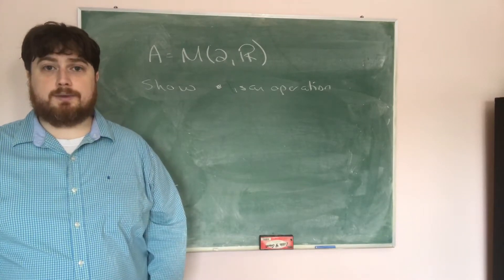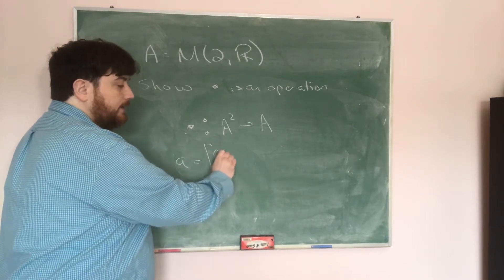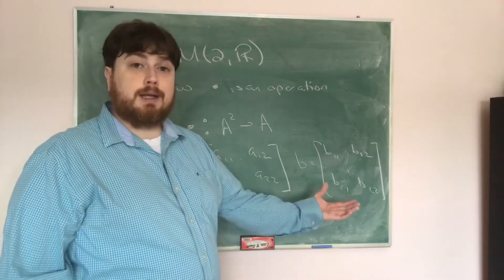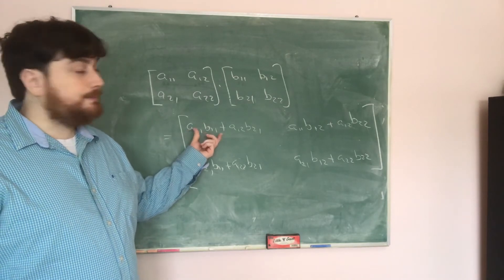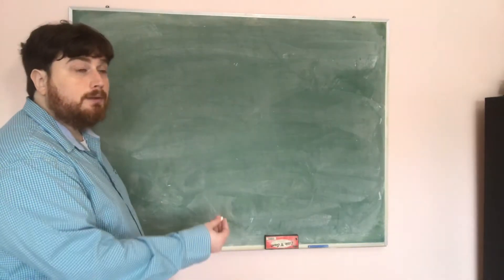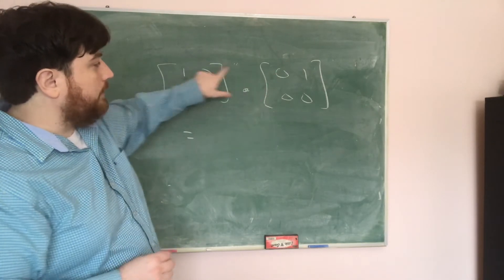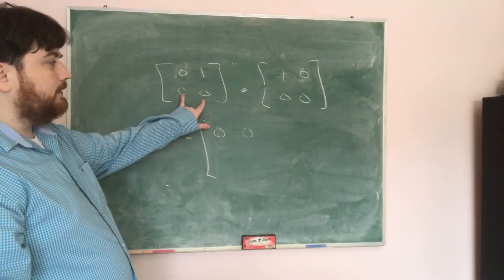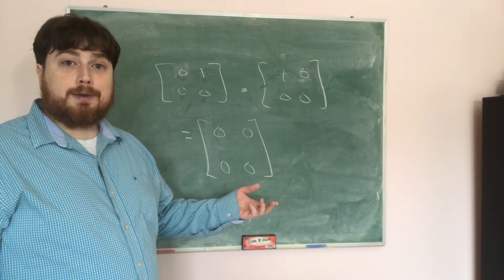An Operation on Matrices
We show that matrix multiplication is a non-commutative operation on the set of 2x2 matrices with real entries.

You can find the written version of this video, including a formal proof write up at